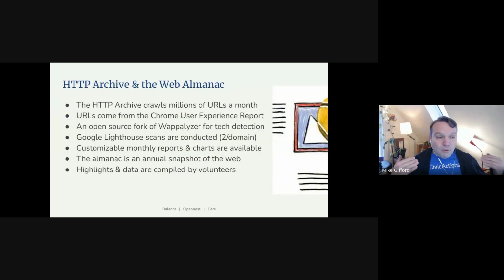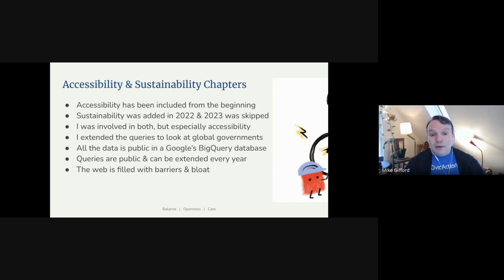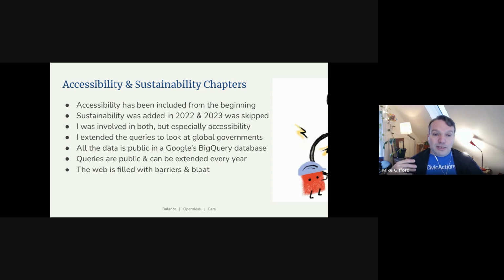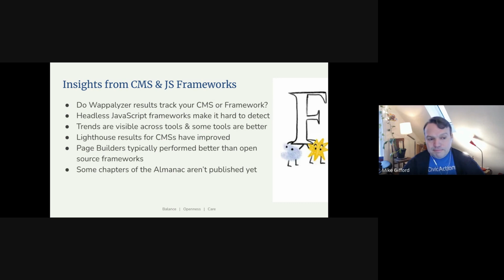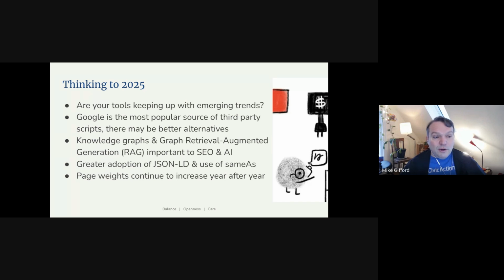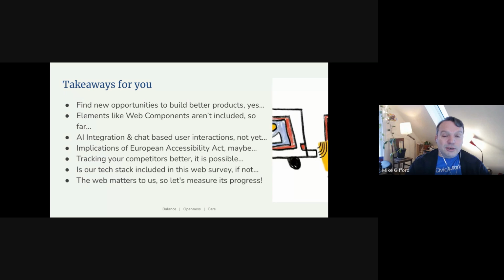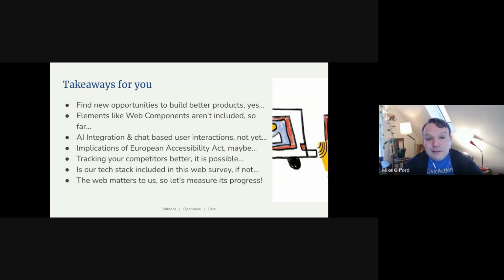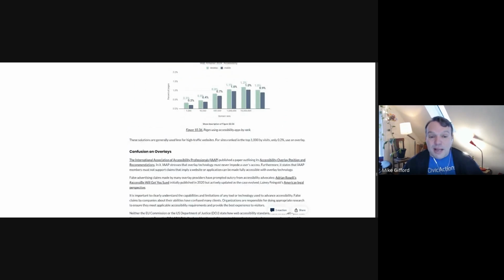Using the Web Almanac to Understand Trends - a members' call with Mike Gifford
The 2024 Web Almanac offers a comprehensive analysis of nearly 17 million websites, drawing from an astounding 83 TB of data to reveal how the web evolves. Created by a global community of passionate volunteers, the Almanac dives deep into key areas such as page content, user experience, publishing practices, and distribution trends.

In this session, Mike Gifford, who's been working as a volunteer will explore how Content Management Systems (CMS) and modern JavaScript frameworks are shaping the web today, with insights woven across multiple chapters of the report.

Together, we’ll unpack some of the most striking shifts in the web ecosystem since the last report in 2022, offering a fresh perspective on how developers, designers, and site owners are adapting to new challenges and opportunities.

Mike is a Senior Strategist at CivicActions and he was also a speaker at CMS Connect 24 in Montréal.